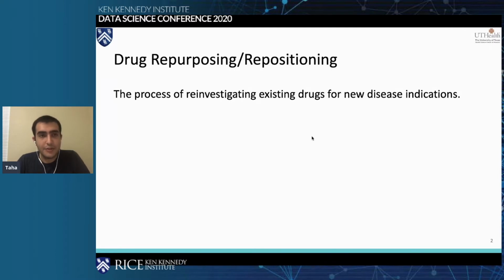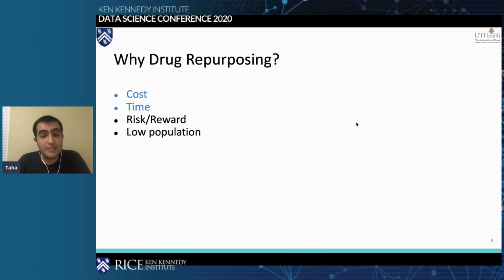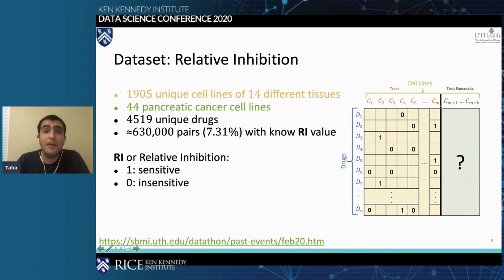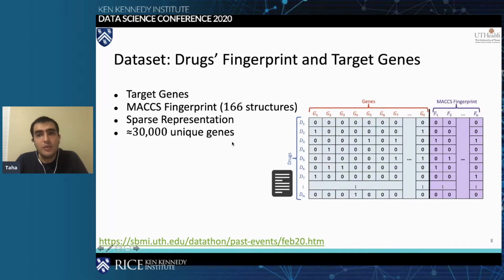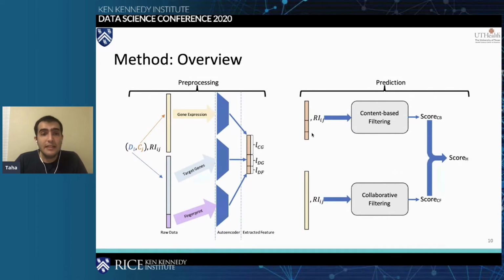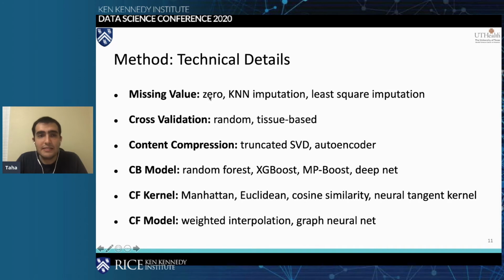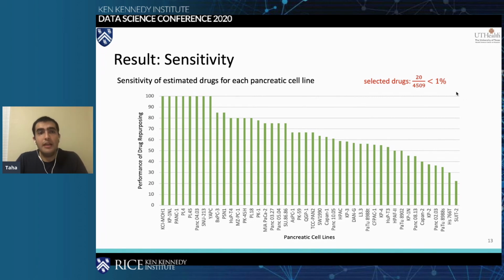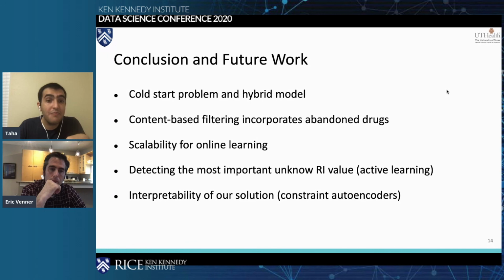Healthcare: Estimating Drugs Sensitivity on Pancreatic Cancer as Cold Start Problem in Recommender..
Technical Track D, Healthcare: Estimating Drugs Sensitivity on Pancreatic Cancer as Cold Start Problem in Recommender Systems by Mohammad Taha Toghani

Drug development is a complicated procedure that involves a very high cost and long time. Many orphan diseases, which impact a relatively small population, have a relatively small market, and therefore, less investment incentive from big pharmaceutical companies. Drug repurposing is becoming a hot topic as it is relatively safe and cost-effective in identifying drugs that can be used to treat a different disease besides their primary use. However, searching for appropriate drugs or their combinations to serve as potential candidates for new diseases is challenging. In this paper, we investigate the drug repurposing problem for pancreatic cancer which is a deadly disease but affects fewer patients compared to breast or lung cancer. Using cell line experimental results on many other tissues and relevant pharmacogenomic data (e.g., pathway, target, gene expression, drug signature), we formulate the problem into a principled machine learning problem (i.e., recommender systems with a cold start condition). We develop a novel solution to utilize "similarity" in genetic expression to constrain the optimization under a hybrid content-based and collaborating filtering framework, which shows better performance than each of these methods applied separately. The synergistic effect of using combinatorial features is highly encouraging. Our method achieved a normalized discounted cumulative gain (NDCG) of 0.67 on the top 20 drugs in the test dataset, provided by the UTHealth Healthcare Machine Learning Datathon, and received first prize in the competition. Our model has great potential for high-throughput drug repurposing tasks to benefit patients.

Authors: Mohammad Taha Toghani, Rice University; Yejin Kim, University of Texas Health Science Center at Houston; Xiaoqian Jiang, UTHealth at Houston